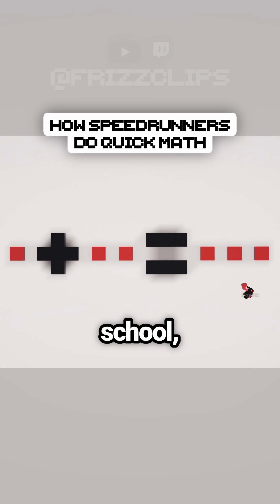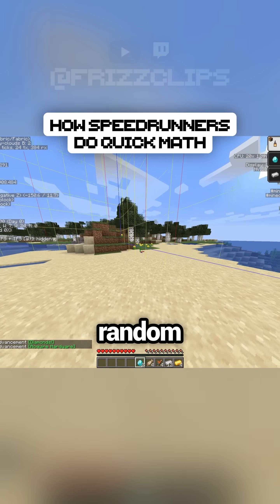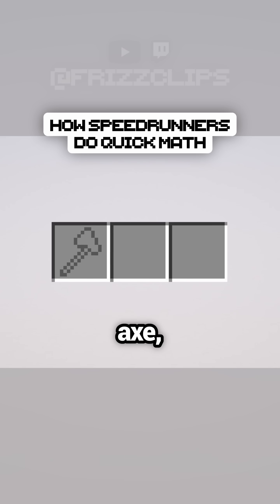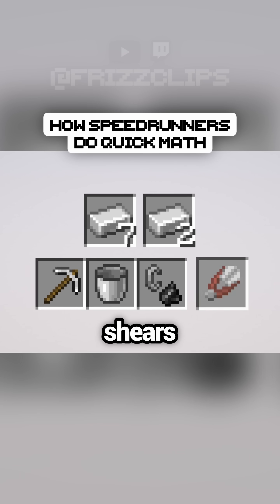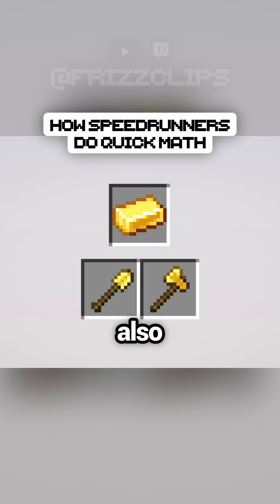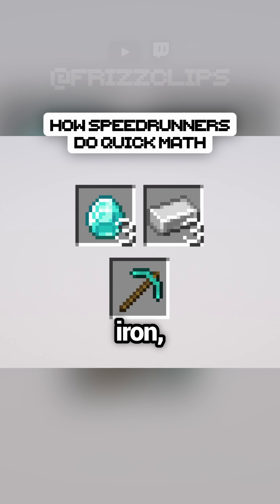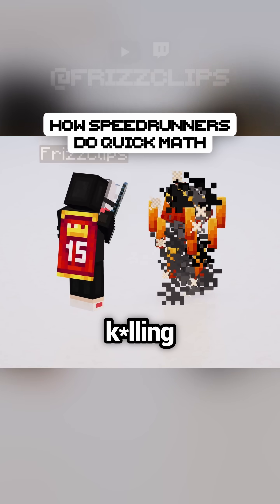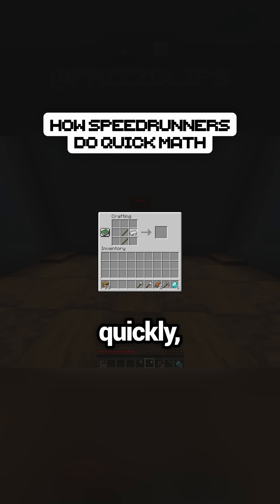How speedrunners use math in Minecraft